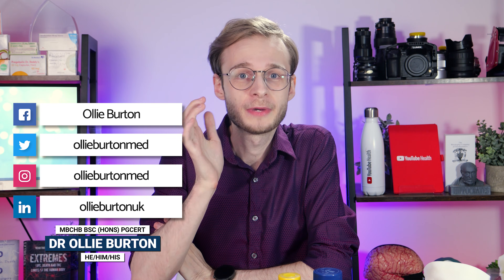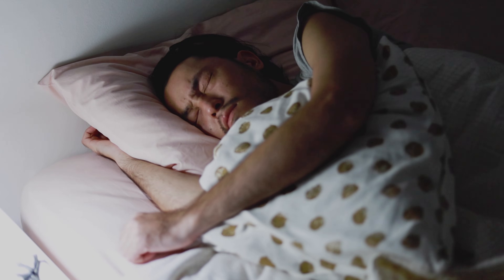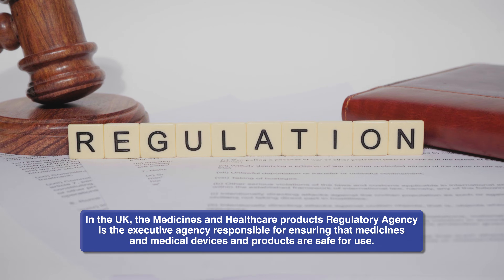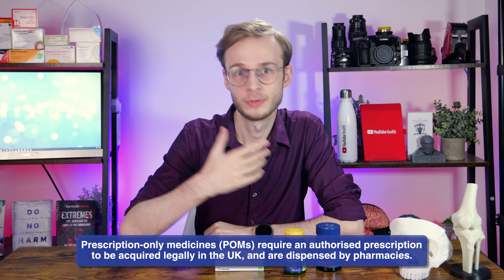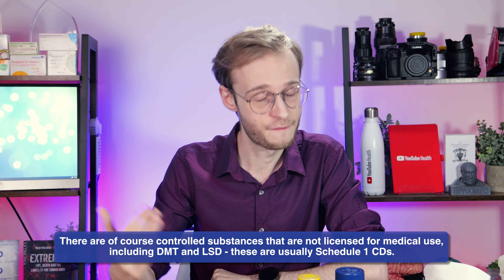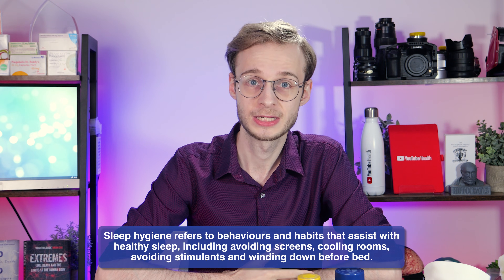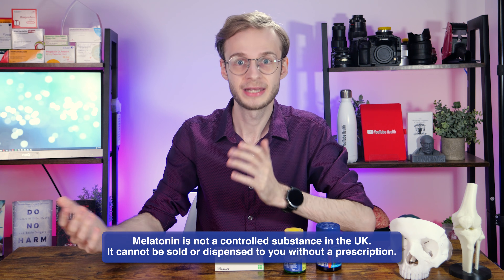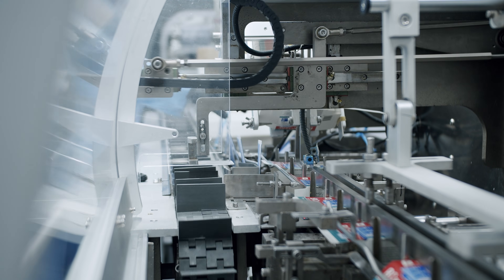Why Can’t You Buy Melatonin in the UK? | NHS Made Simple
One of the most common things you'll be asked to do as an on-call doctor overnight is prescribe sleeping aids, possibly melatonin.

00:00:00 - Introduction
00:00:50 - What is Melatonin?
00:01:50 - Regulation of Melatonin in the UK
00:02:19 - Melatonin as a Prescription-only Medicine
00:03:26 - Difference between Prescription-only Medicines and Controlled Substances
00:04:18 - Melatonin Licensing and Evidence
00:05:09 - Alternatives to Melatonin in the UK
00:05:41 - How People Acquire Melatonin
00:06:46 - Risks of Ordering Melatonin Online
00:07:43 - Conclusion